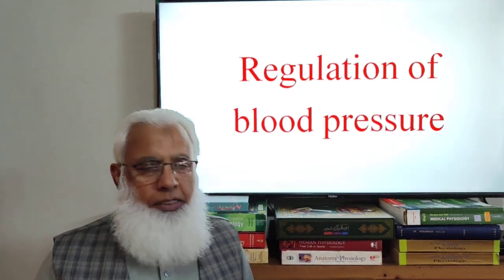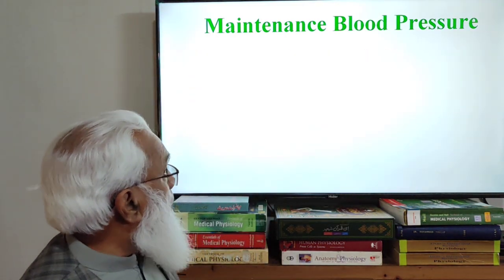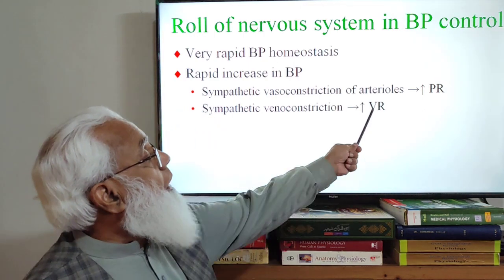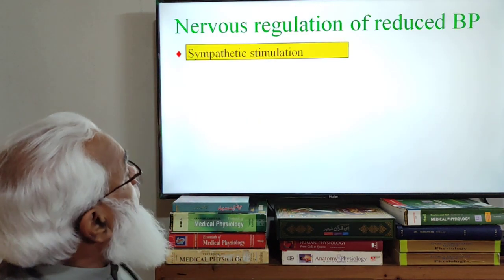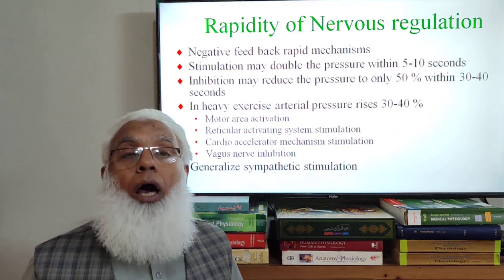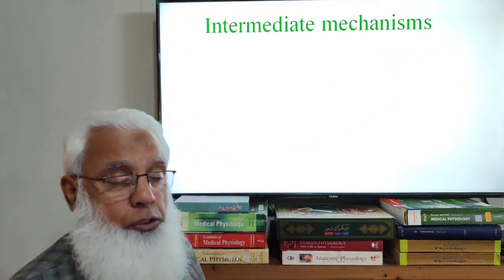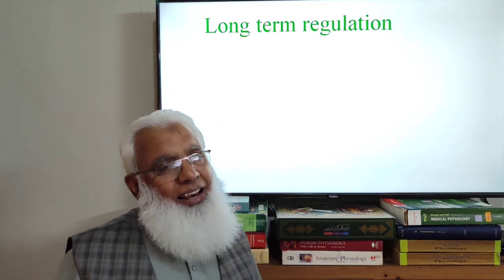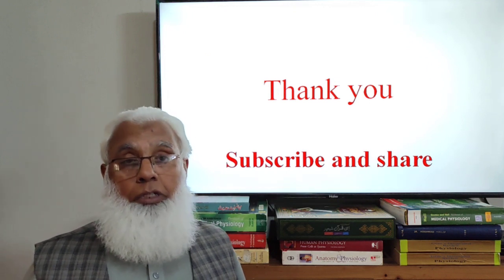Blood pressure regulation /Lecture No 15